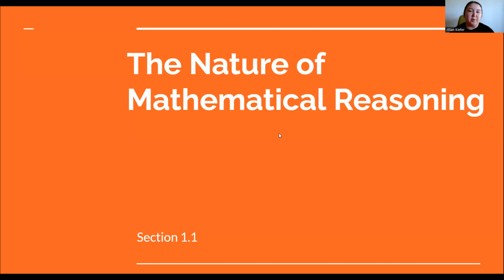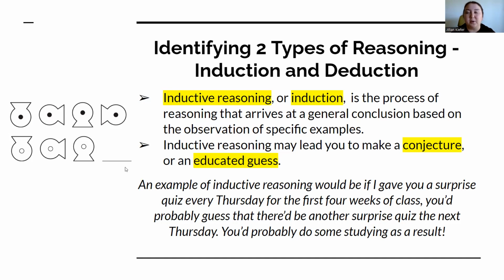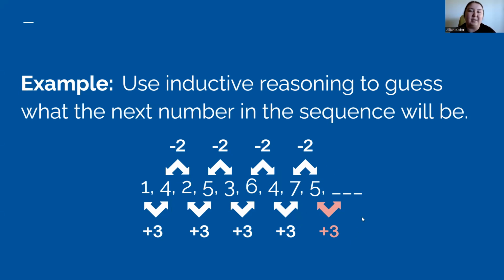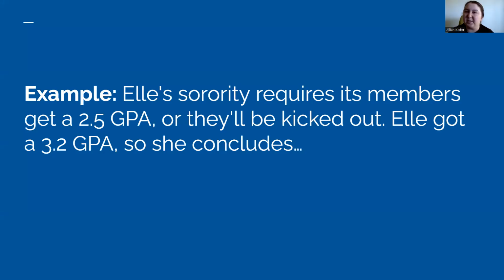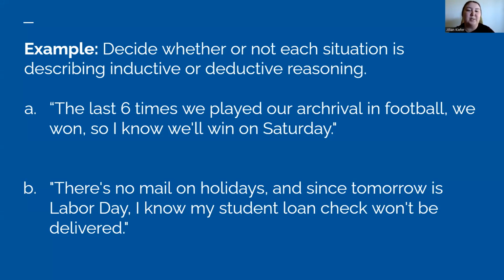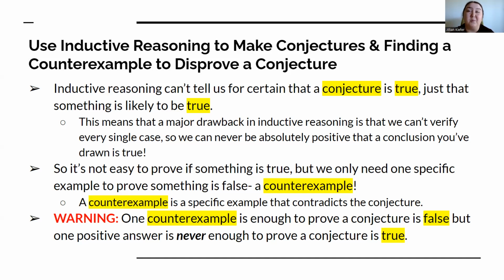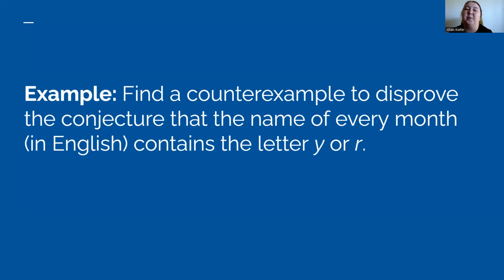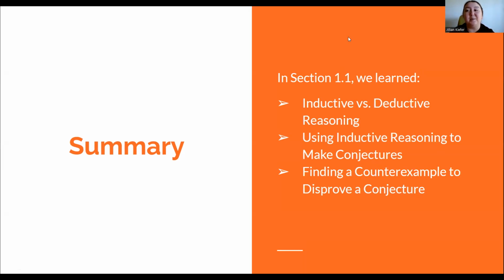M120 - Section 1.1